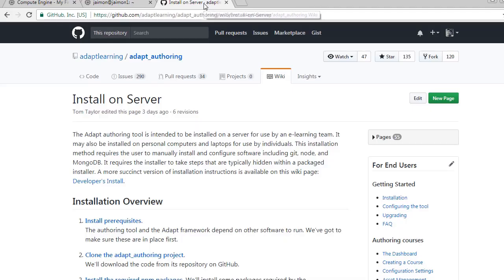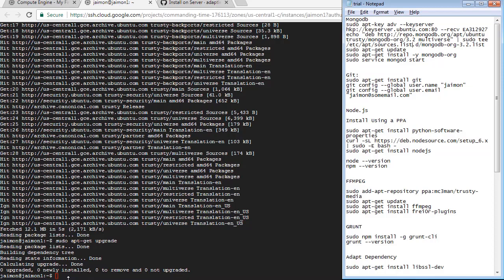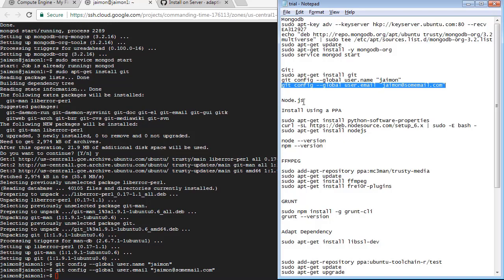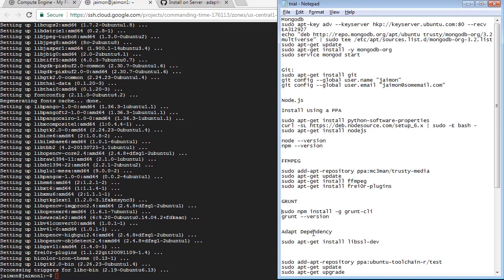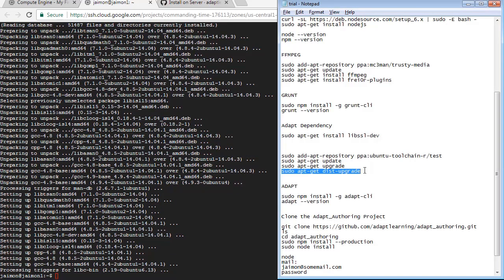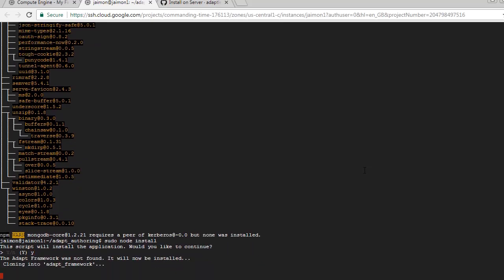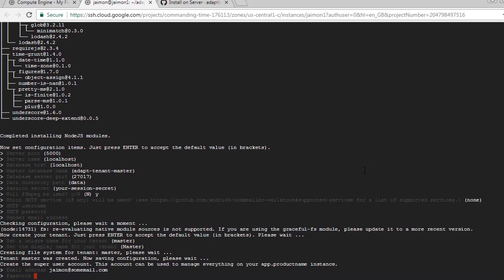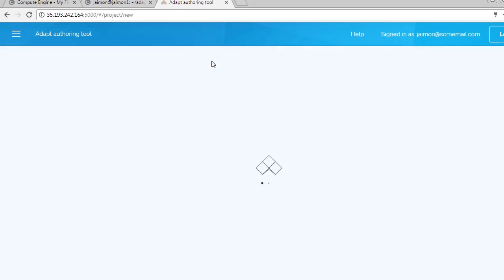How to install Adapt Authoring Tool in Ubuntu 14_04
This tutorial explains the installation process of Adapt Authoring Tool in Ubuntu 14.04 LTS.

Adapt Authoring Tool is built on a responsive e-Learning framework called Adapt.